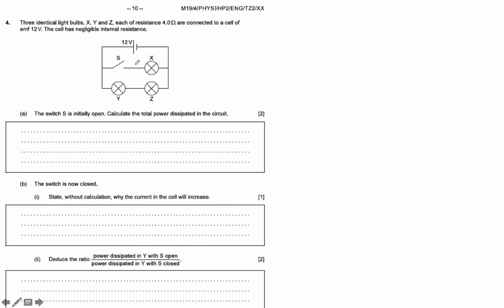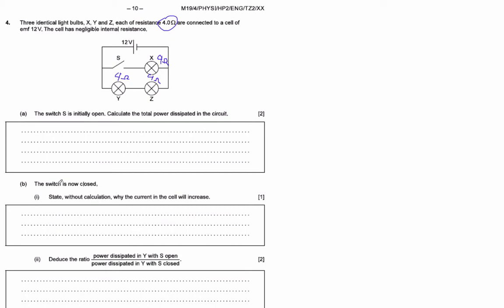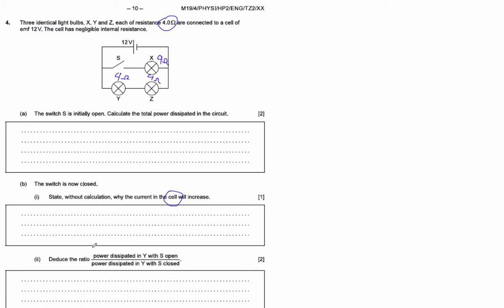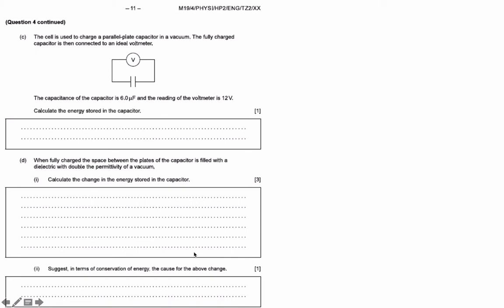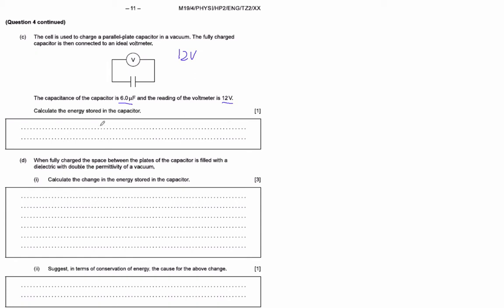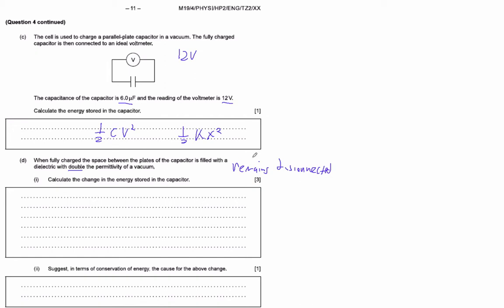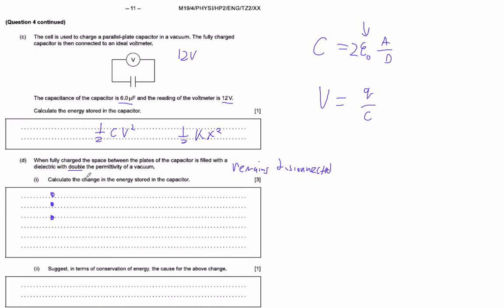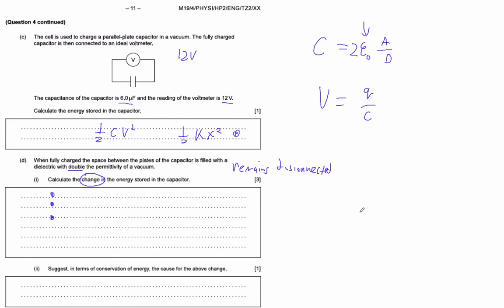M19 2 2 #4